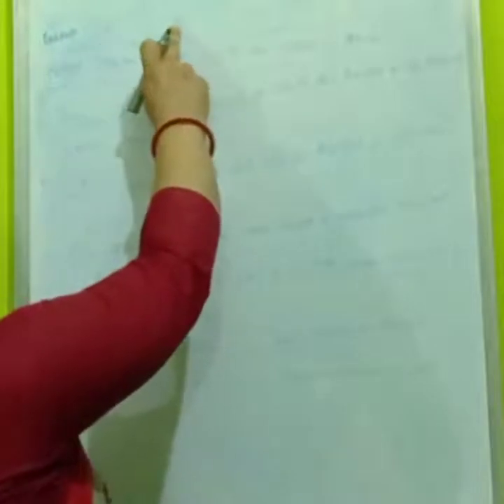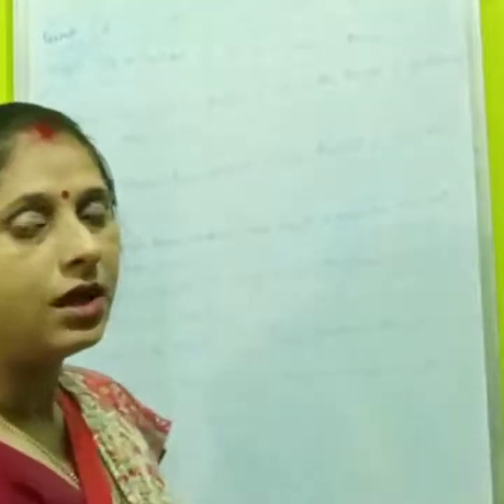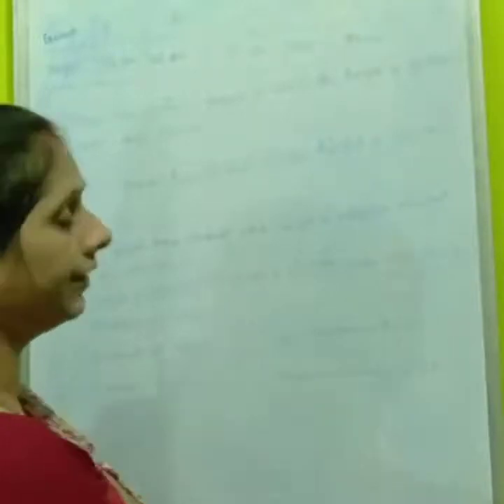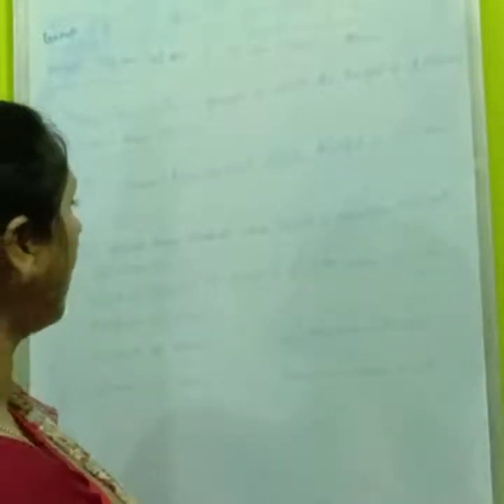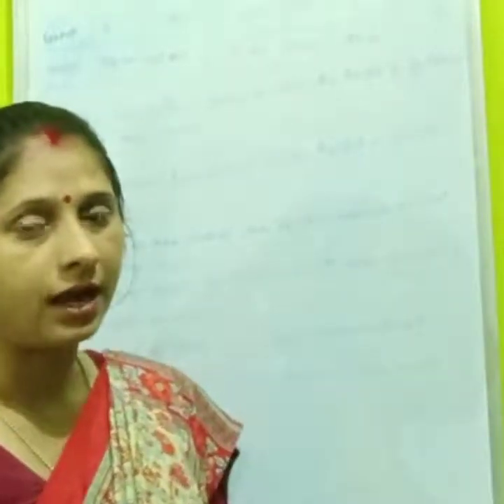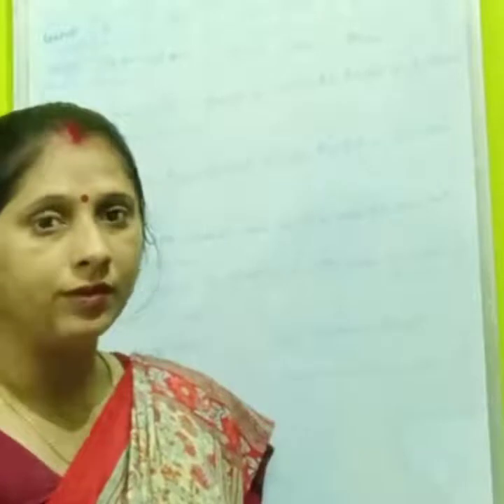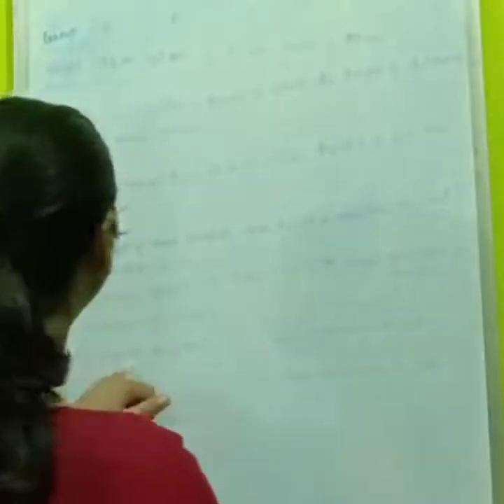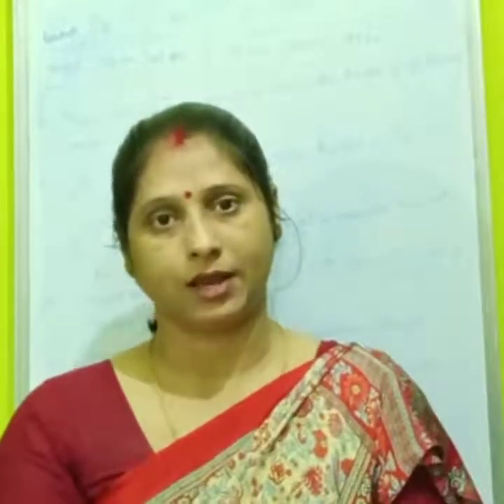Maths class 2